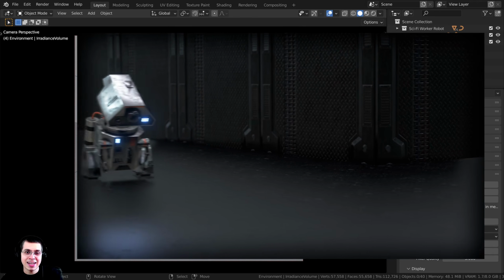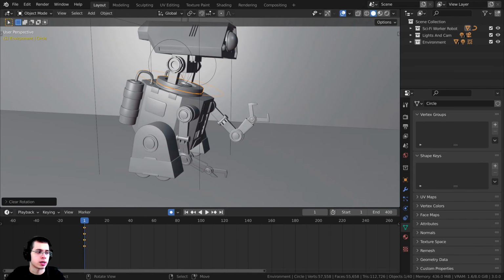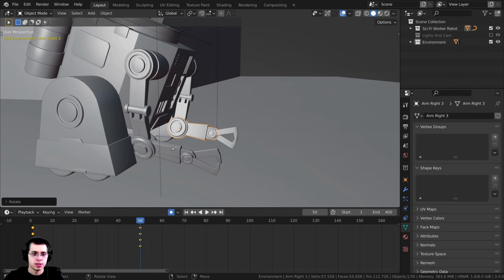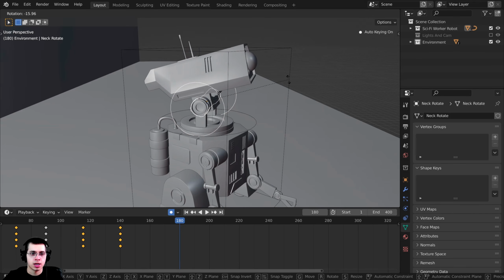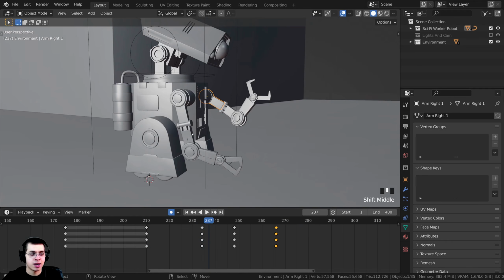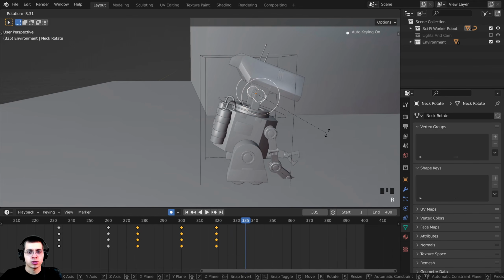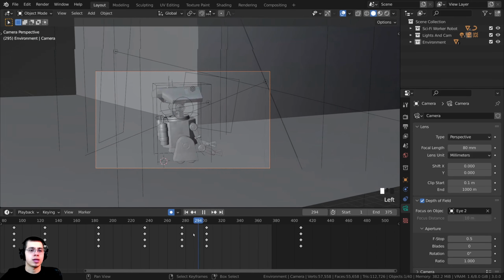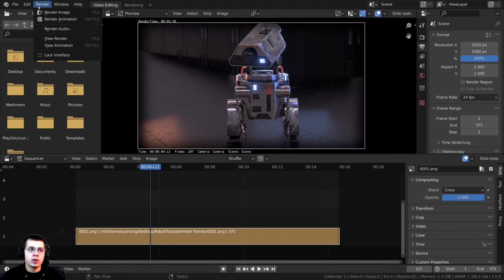Sci-Fi Worker Robot-Part 8 (Blender Tutorial)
This is part 8, of my Sci-Fi Worker Robot Blender Tutorial Series.